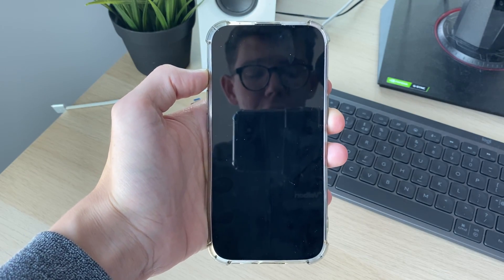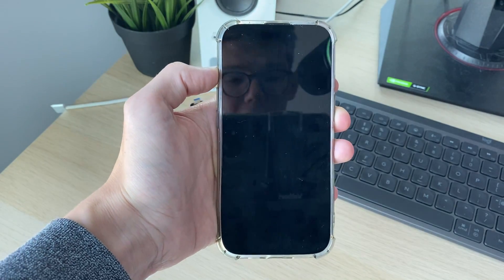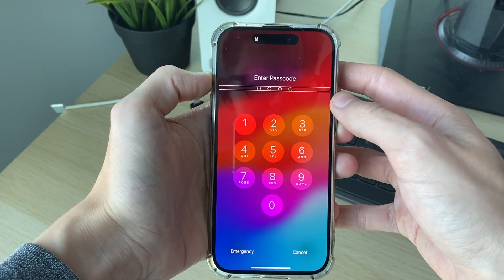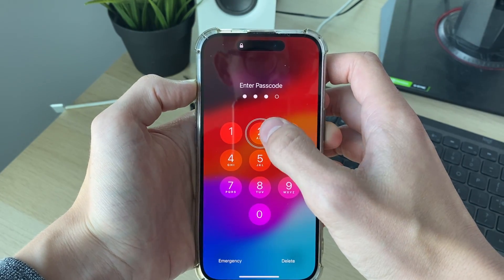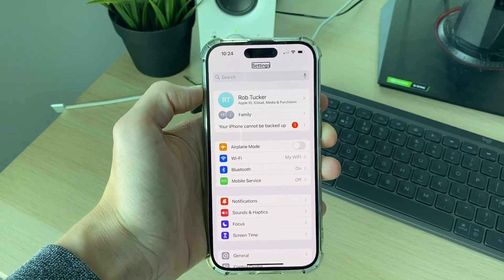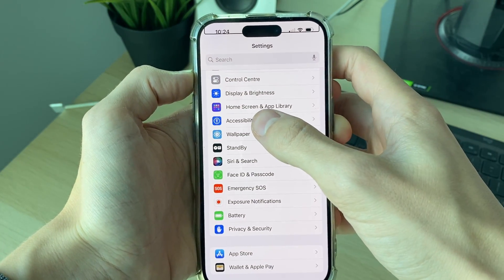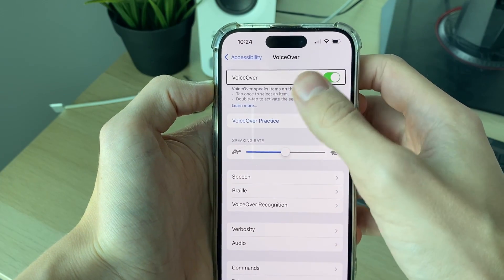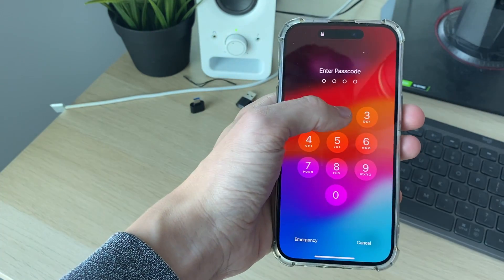How To Turn Off Voiceover On iPhone - Full Guide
Learn how to turn off voiceover on iphone in this video.

GuideRealm